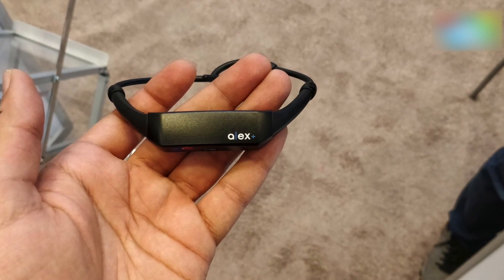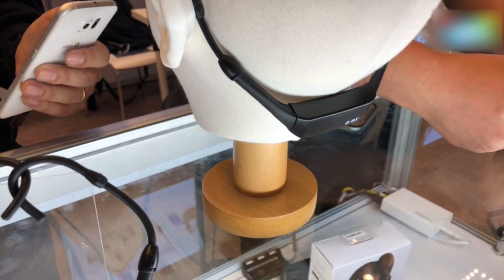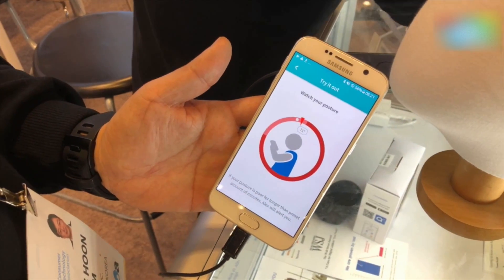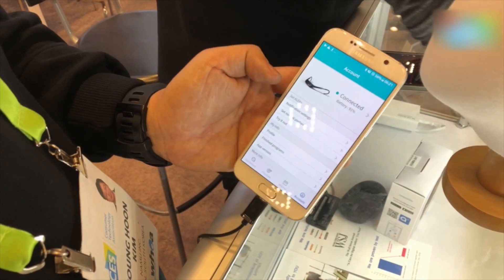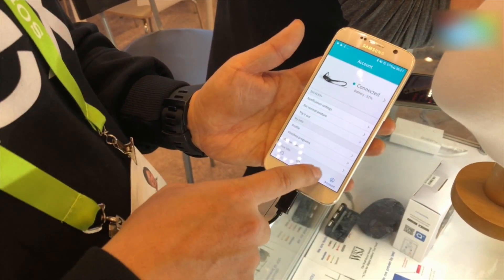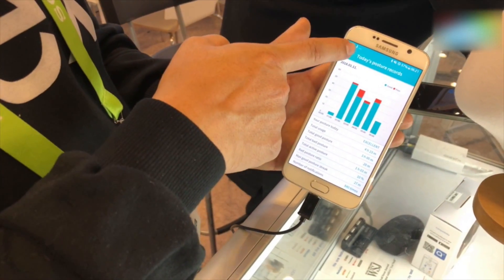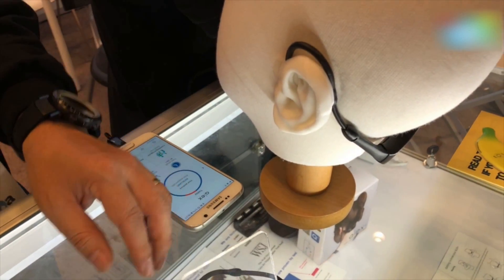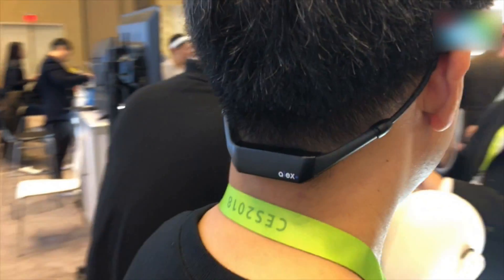CES 2018: Alex Wearable Posture Tracker | Digit.in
Alex is a wearable posture tracker that tracks the posture of your neck. You can put it around your neck and then it will track your posture and alert you incase of bad posture. You can install the app and get a complete data of your neck posture.